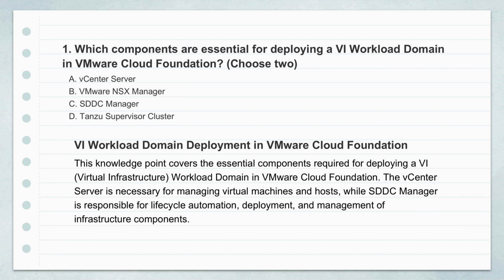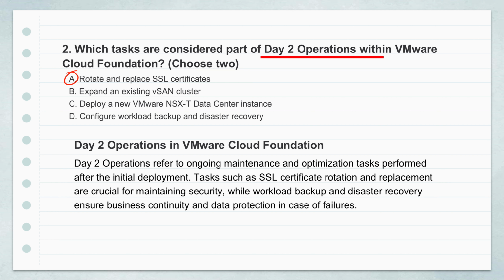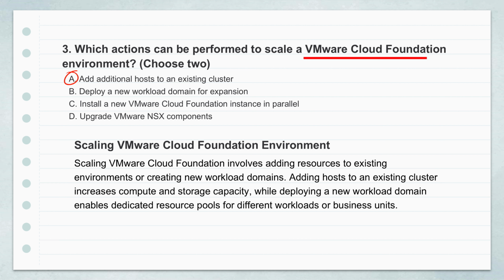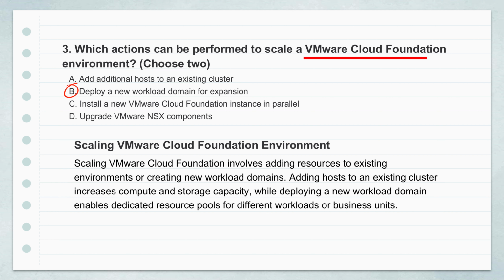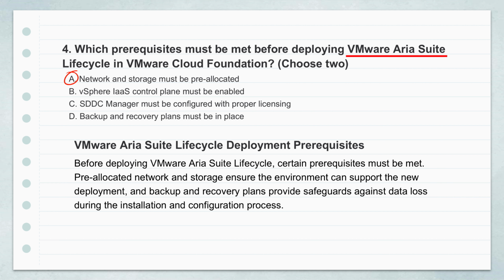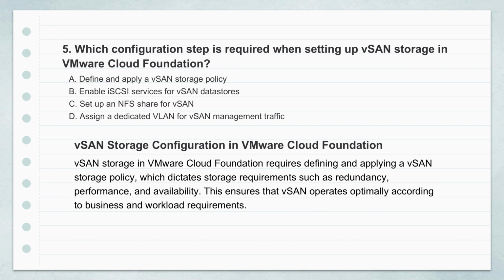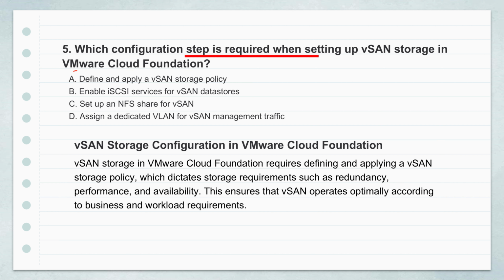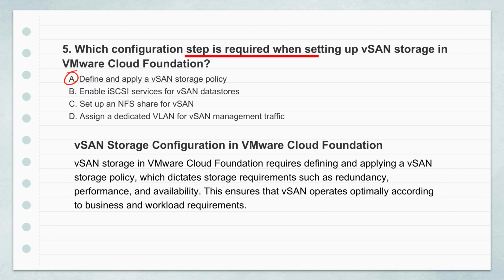2V0-11.24 Exam Prep & Sample Questions for VMware Cloud Foundation 5.2 Administrator Exam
Are you preparing for the 2V0-11.24 VMware Cloud Foundation 5.2 Administrator exam? In this video, we cover everything you need to know to pass the exam, including key topics, study resources, and free practice questions to test your knowledge.

🔥 What You’ll Learn:
✅ Overview of the 2V0-11.24 Exam
✅ Key Domains & Topics Covered
✅ Best Study Materials & Exam Dumps
✅ Free Sample Test Questions

📌 Test Your Knowledge! Try our free practice test and check your readiness for the exam.